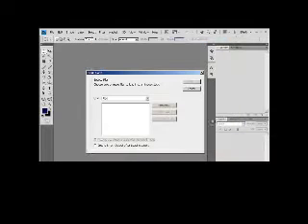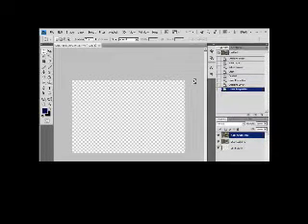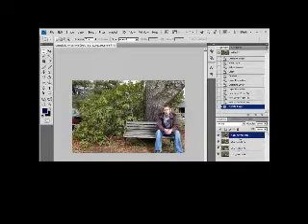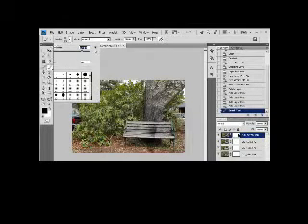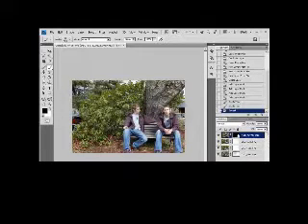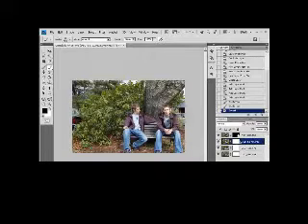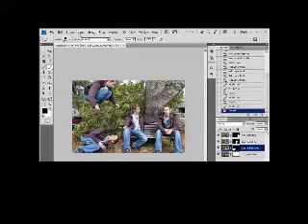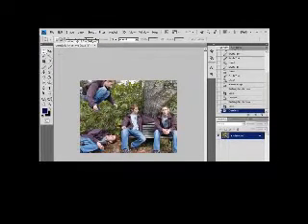How to Make Multiplicity Photo-Multiplicity Photography